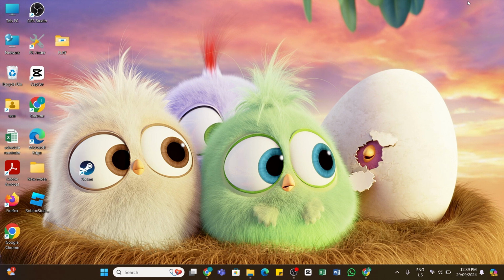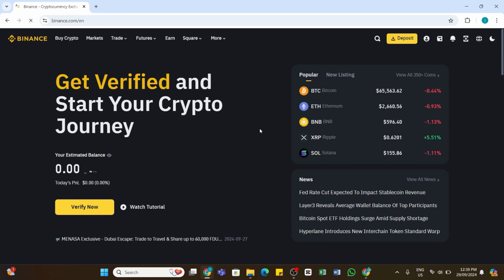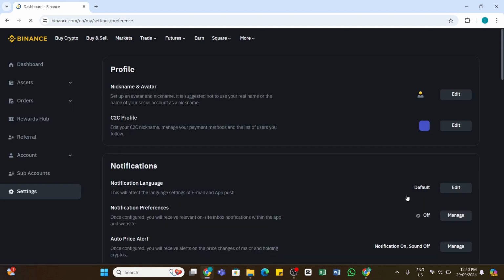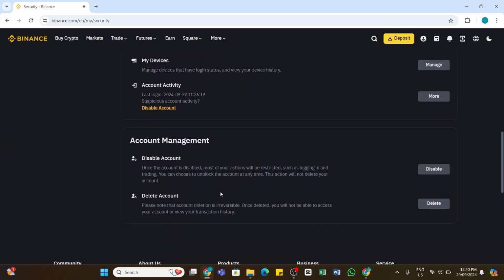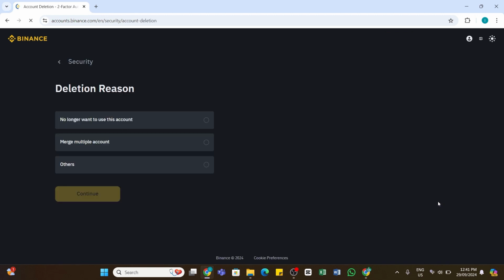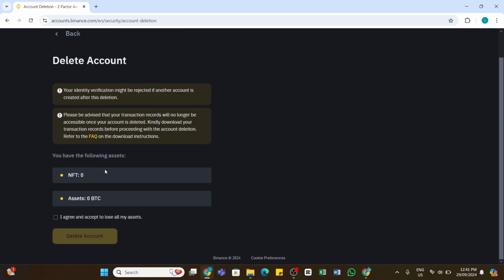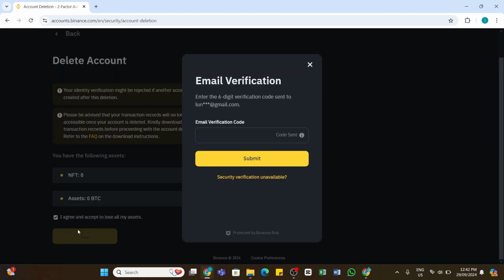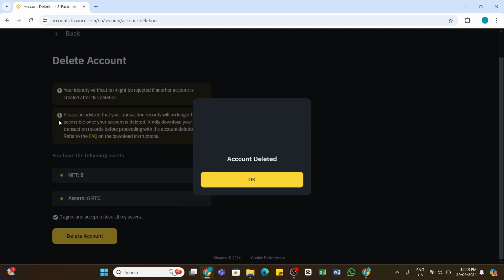How To Delete Binance Account On PC 2024 | Permanently Close/Remove Binance Account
"How To Delete Binance Account On PC 2024 | Permanently Close/Remove Binance Account" - A Video Guide by How To Tutorials.

In this video, learn how to permanently delete your Binance account using your PC. We’ll guide you through the step-by-step process to close your account, ensuring that all your personal data and wallet information are securely removed from the platform. Whether you're looking to stop trading or want to close your account for security reasons, this tutorial will help you remove your Binance account permanently.